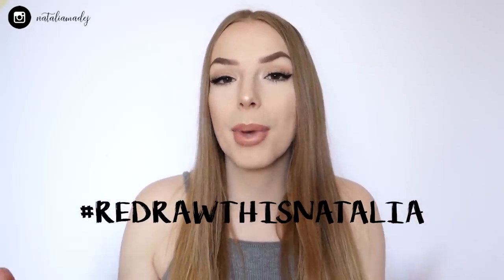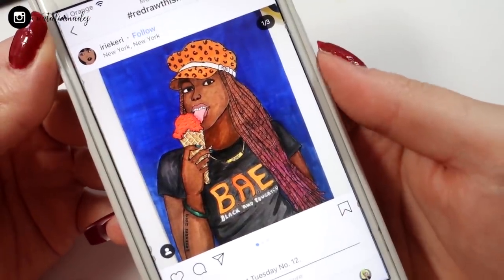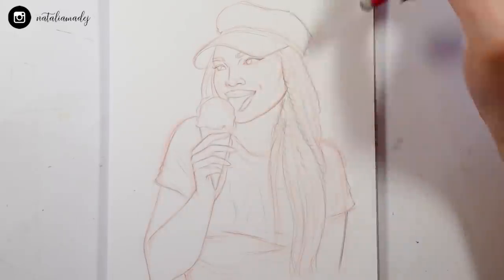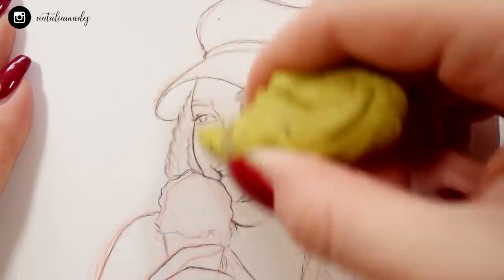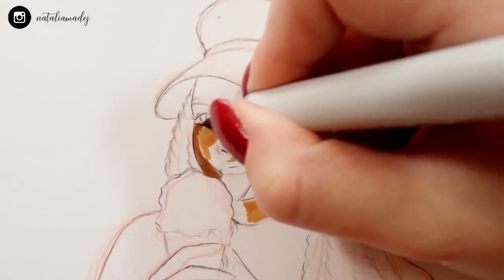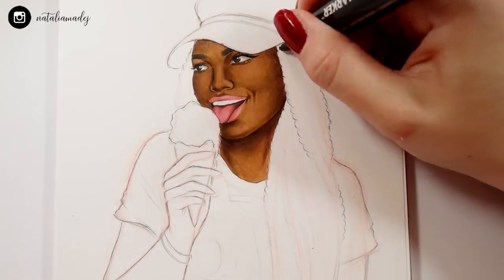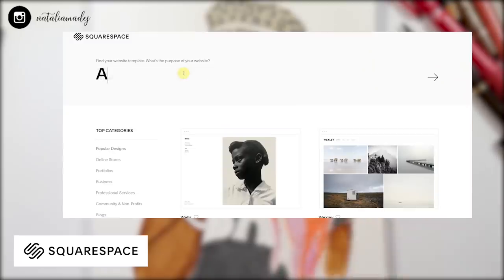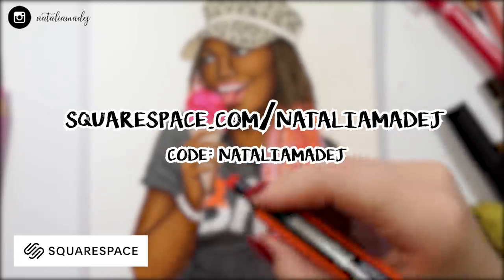RECREATING MY FAN'S ART! #3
If you'd like to try it out for free, go

I'm finally back with my favorite series where I recreate your art!
Enjoy, Natalia 🧡

 ✏️ART SUPPLIES USED IN THIS VIDEO:

▷ SMLT Smooth Bristol
▷ Prismacolor Col-Erase pencils
▷ Mechanical pencil
▷ Pentel eraser
▷ Copic Multiliners, Microns
▷ Copic Markers, Promarkers, Brushmarkers
▷ Faber-Castell Polychromos Colored pencils, Arteza pencils